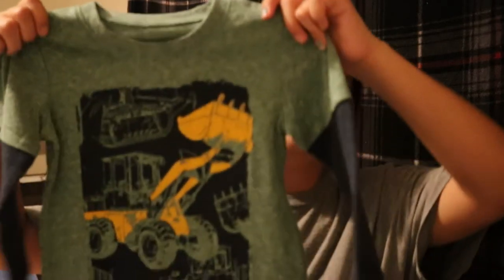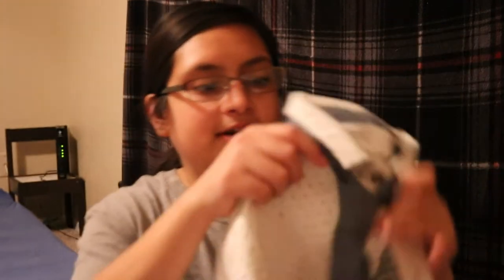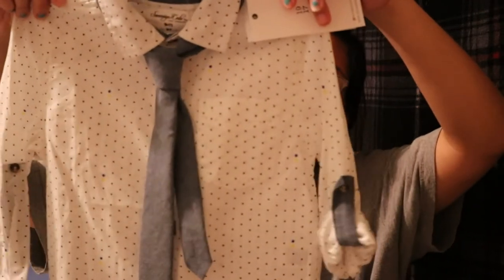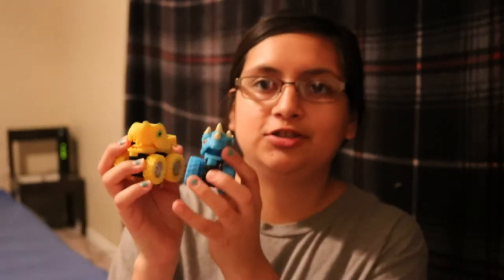What We Got For Christmas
In our video I'm showing what we got for Christmas! Hope you all had a great holiday with your families!
- I am not trying to brag about what we got just wanted to make a quick video.
- Also I forgot to post the videos from Christmas in the video so I'll be uploading another video of those.